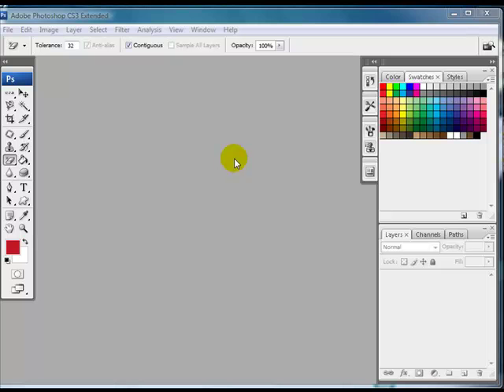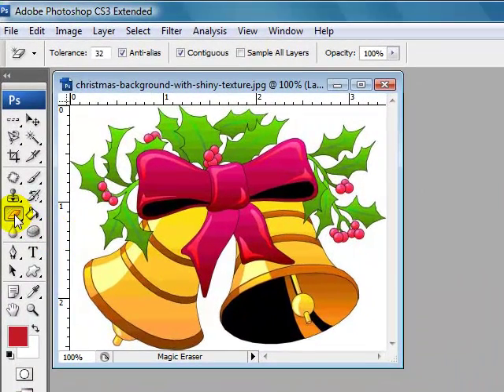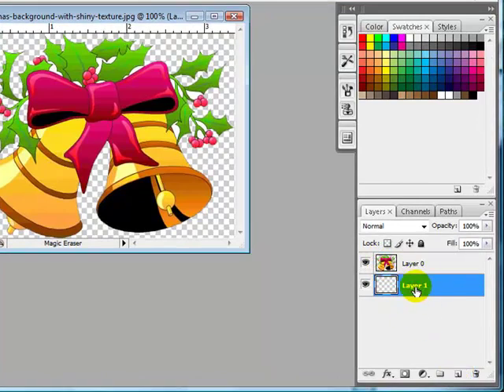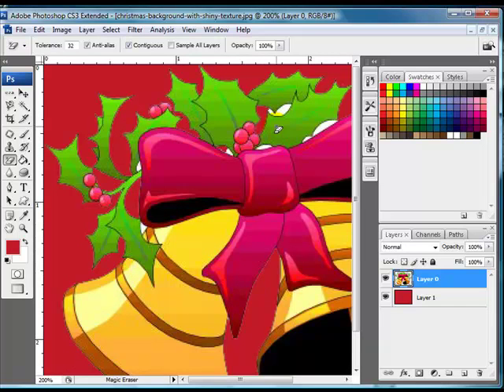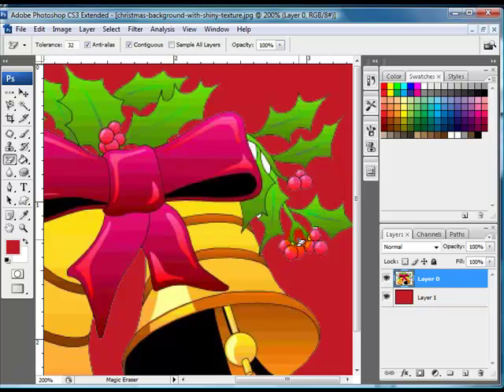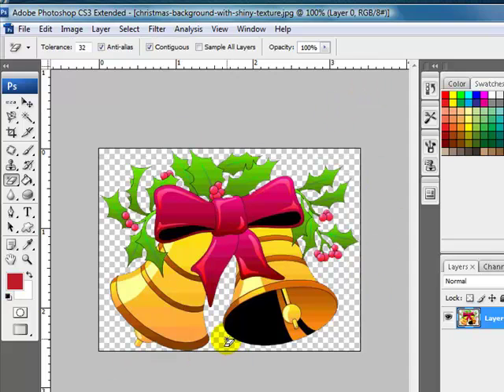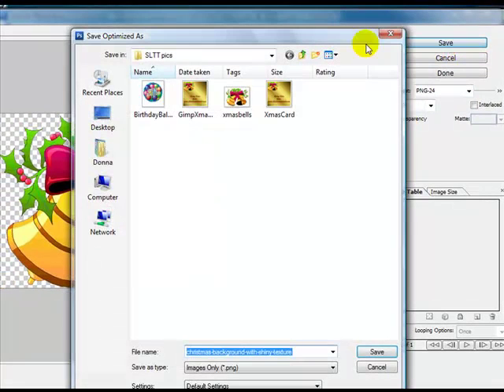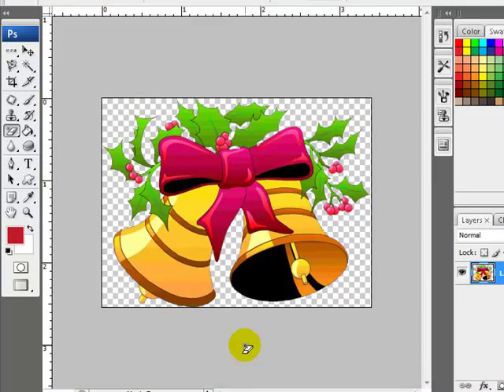How to Create Alpha Textures with Photoshop for Second Life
Learn How to Create Alpha Texture using Photoshop for SecondLife (also known as Transparent Textures).